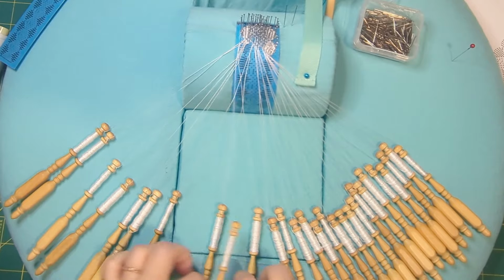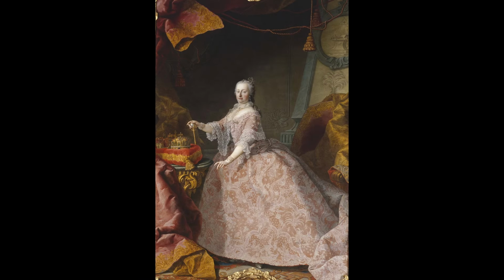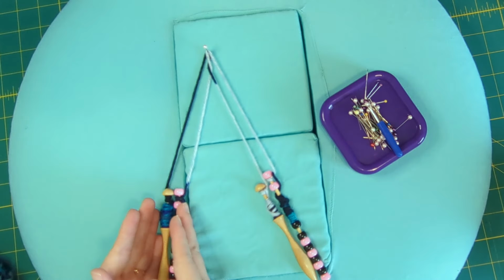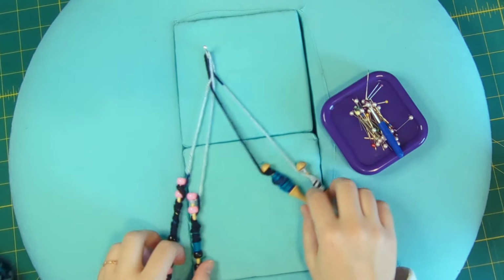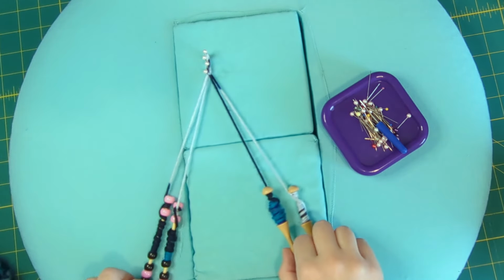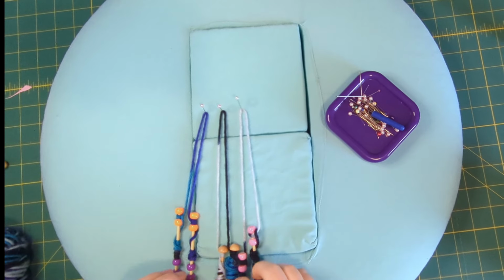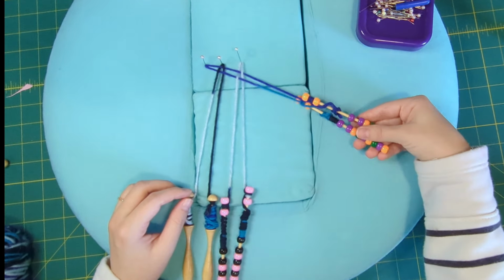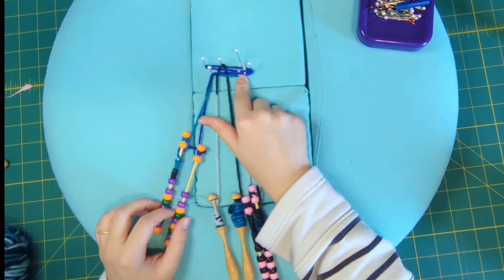The Mysterious Art of Bobbin Lace: Explained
I tell you a brief history of bobbin lace and teach you the basic stitches.

Pins are from Amazon

00:00 - Intro
01:17 - Basics
05:17 - Cloth Stitch
07:16 - Half Stitch